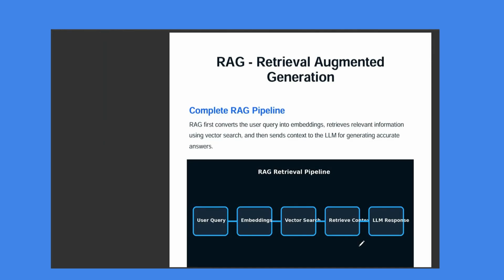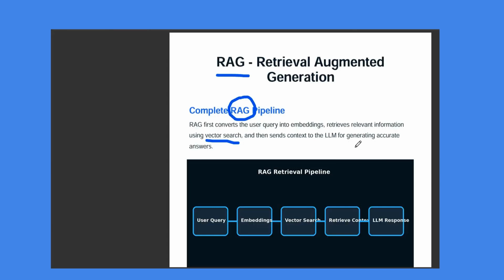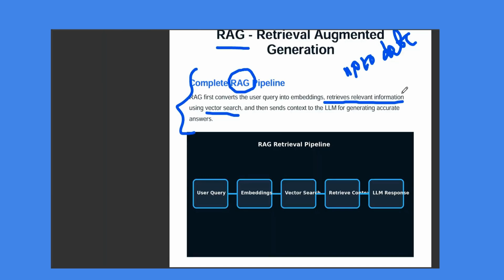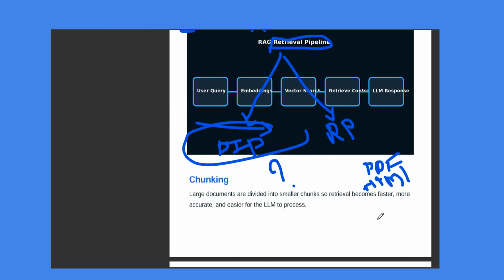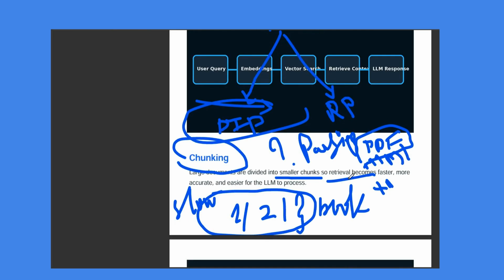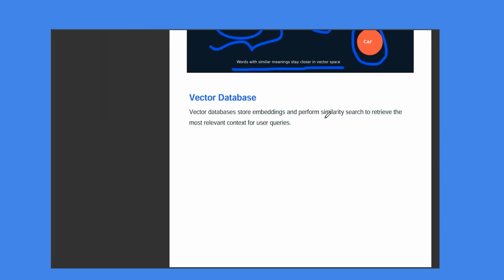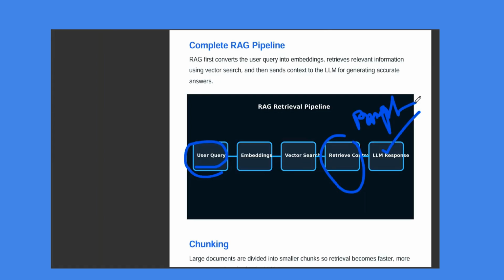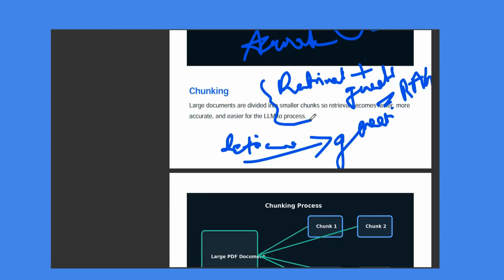Learn RAG Easily 🔥| The AI Skill Companies Want in 2026 | Beginner Friendly GenAI Tutorial💡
🚀 Ever wondered how smart AI chatbots answer questions from PDFs, documents, and company data?
In this video, I explained one of the most talked-about concepts in Generative AI — RAG — in the simplest possible way with easy examples and clear flow explanations. 🤖💡

✅ Embeddings
✅ Vector Databases
✅ Similarity Search
✅ Complete RAG Pipeline

A must-know topic for students learning AI, LangChain, LLMs, and AI Projects. 💡